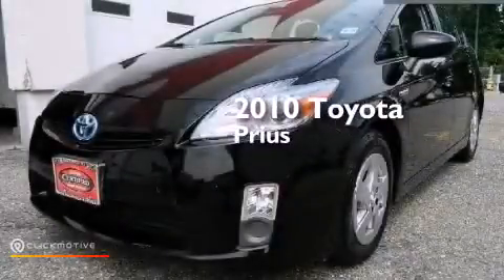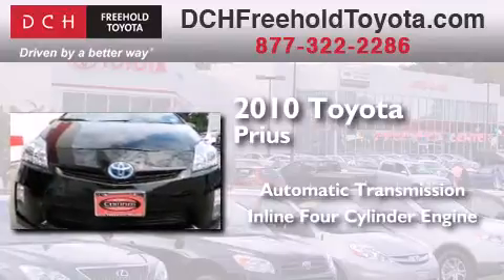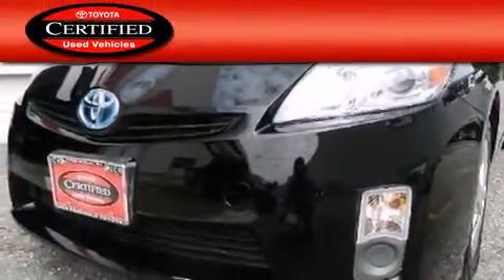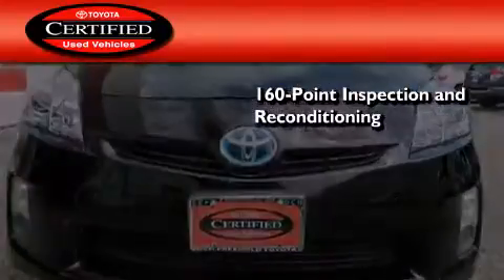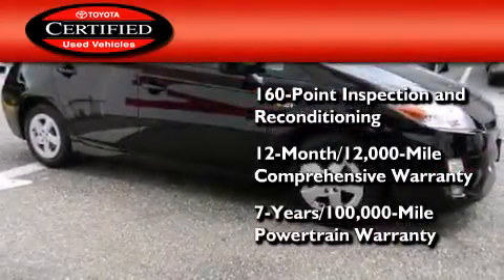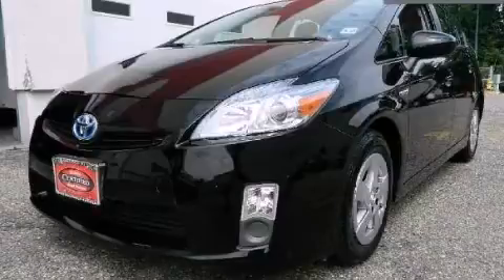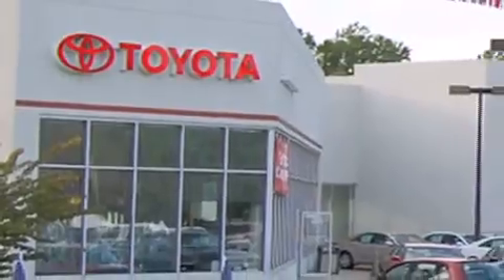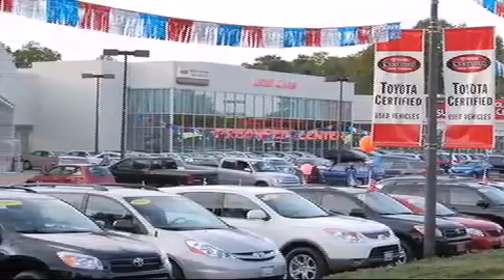Certified 2010 Toyota Prius Freehold NJ 7728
We've been honored to serve the Freehold NJ area , we promise that your experience at our dealership will exceed your expectations ! Year : 2010 Make : Toyota Model : Prius Engine : Gas/Electric I4 1.8L/110 Trans . : Variable Exterior : Black Miles : 42,607 Stock : FTR1818 DCH Freehold Toyota 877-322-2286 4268 Route 9 South Freehold , NJ 07728